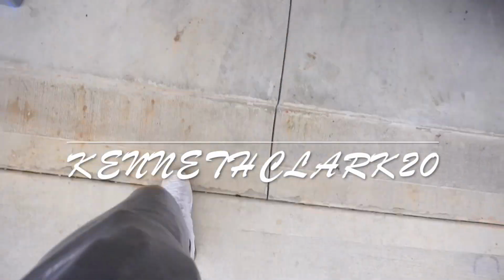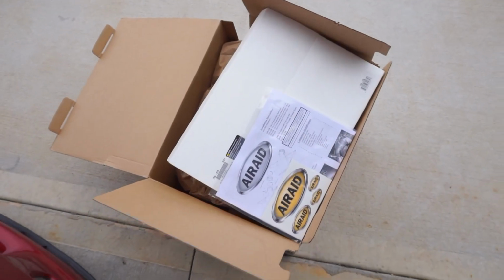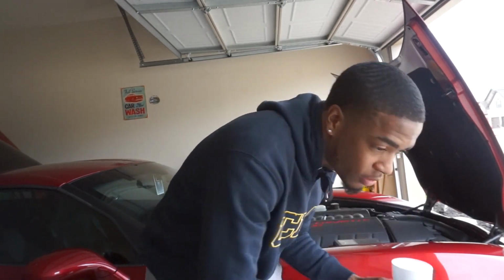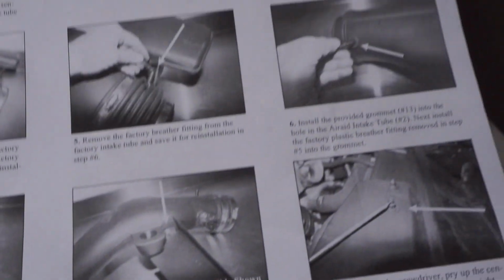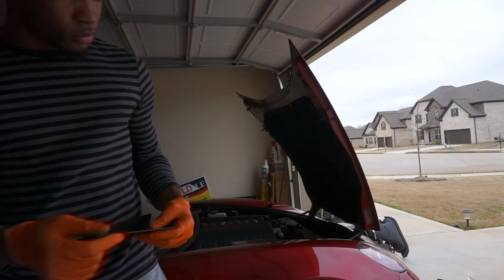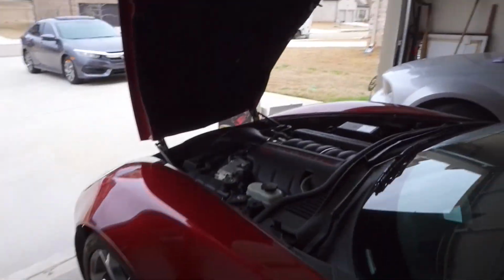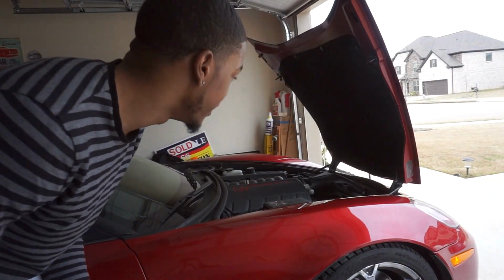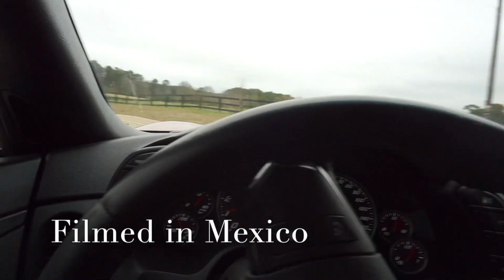AIR RAID COLD AIR INTAKE INSTALL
I finally recieved my part and installed it, I am very pleased with the results. Glad to say that the vette is no longer "stock" lol. Thank you guys for for watching, God bless